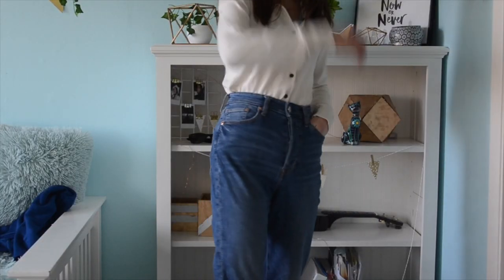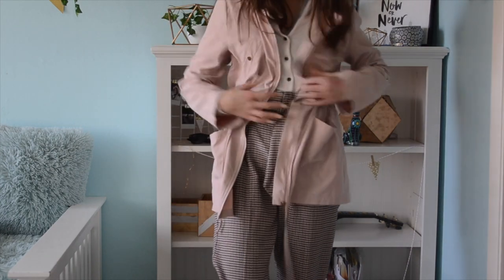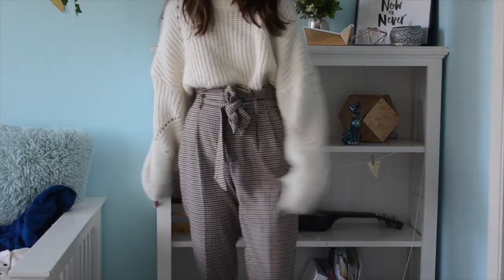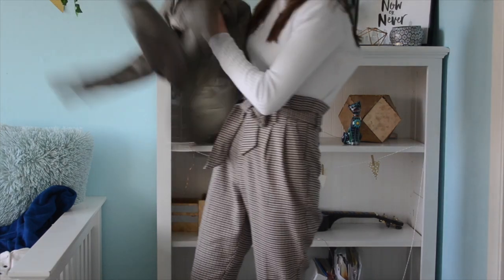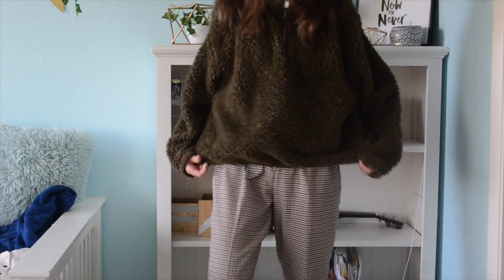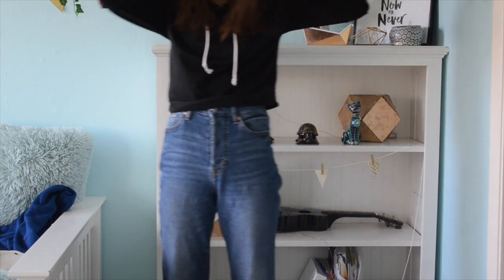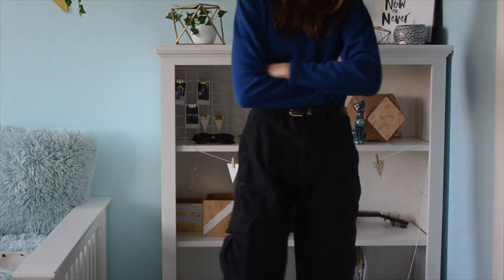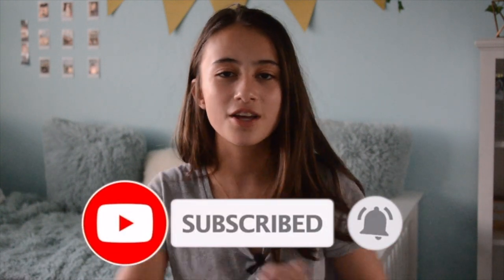☆Winter lookbook for back braces☆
In this video, I'll be showing some nice winter and cozy outfits for back braces!
Comment down any questions!

Are you a small influencer? Join my Facebook group so we can support each other

back brace, scoliosis, q&a, hacks, tips, grwm, brace grwm